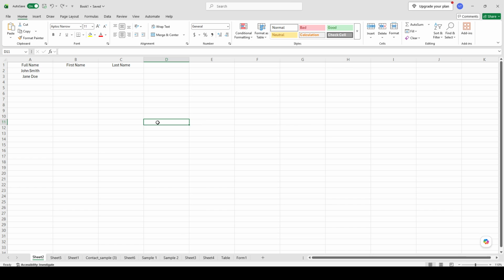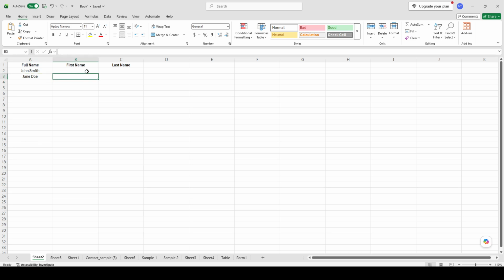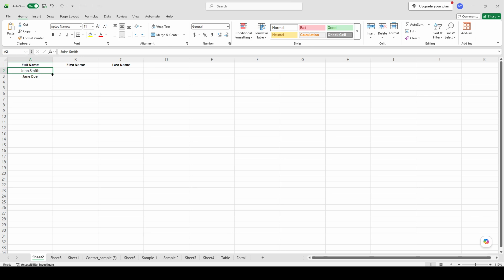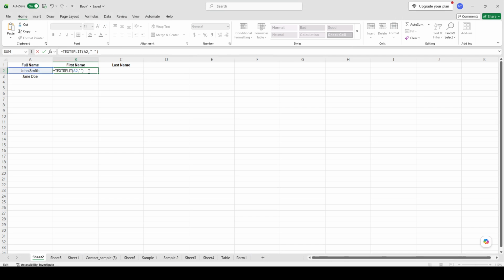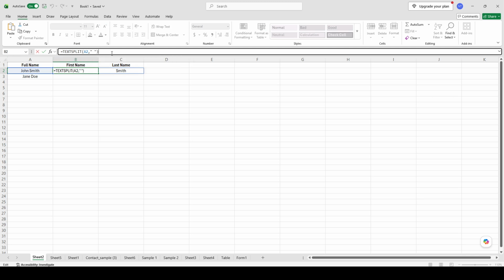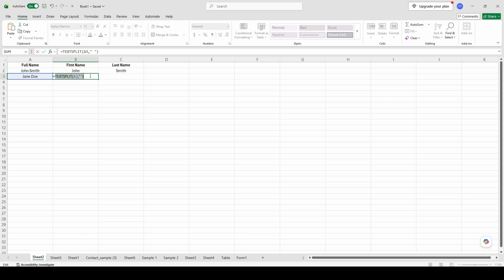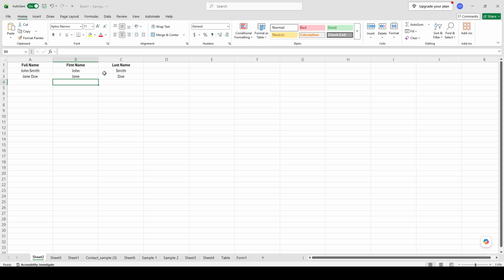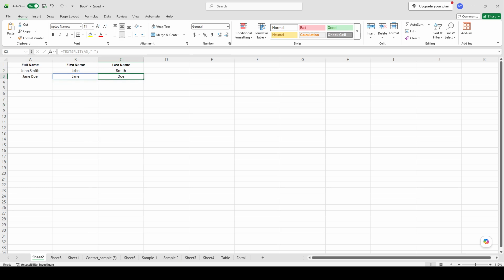How to Split Text Using a Formula in Excel [2026 Quick Guide]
Learn how to split text using a formula in Excel with simple functions and formulas. In this quick Excel tutorial, you’ll see how to split text in Excel using LEFT, RIGHT, MID, and TEXTSPLIT. If you searched for split text in Excel, Excel split cells by delimiter, or how to separate names and numbers, this helps.

-Google Drive
-Google Meets
-Google Sheets
-Google Chrome
-Google Forms
-Google Gmail